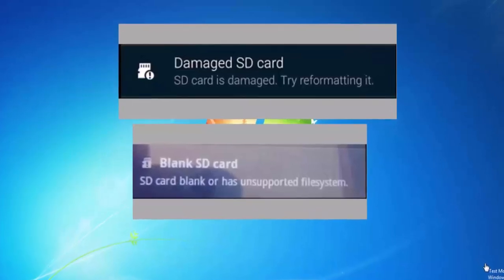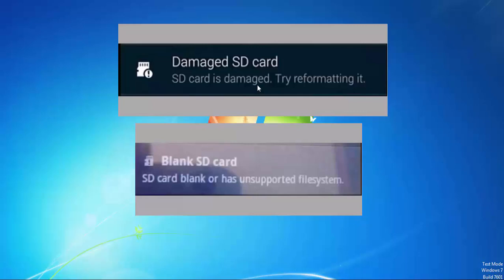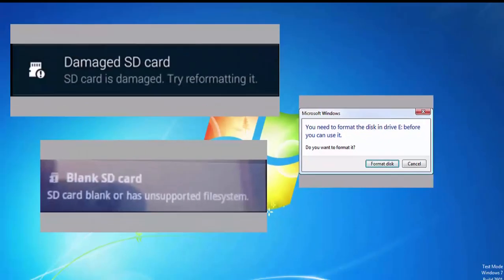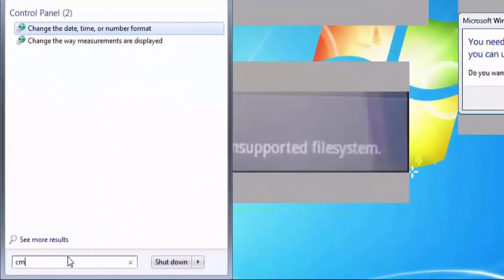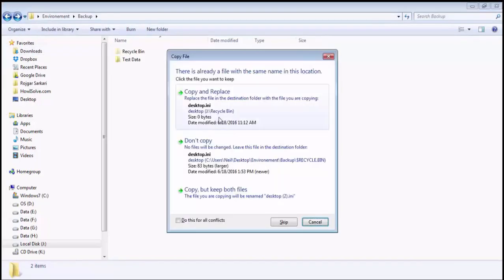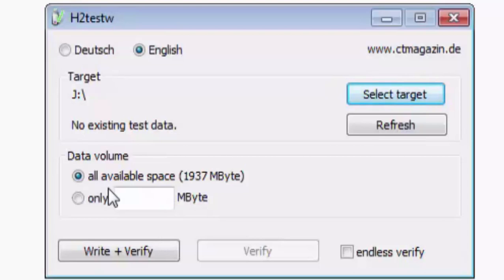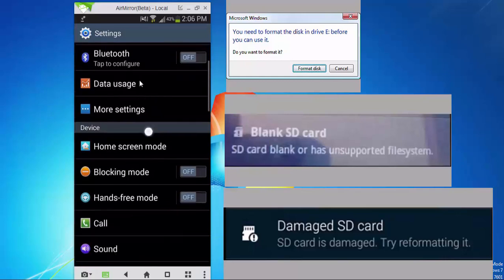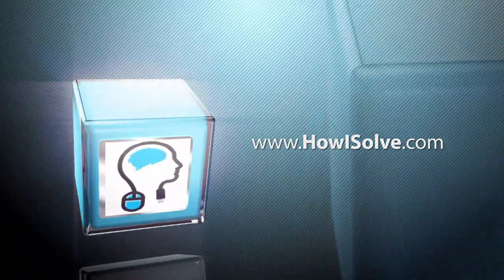Recover & Fix: Blank / 'Damaged SD Card' Error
Recover & Fix: 'Blank SD Card'/ 'Damaged SD Card' Error

In this video we will see how to fix and recover data from SD card that is showing error blank SD card and damaged SD card.

▼Summary▼
Step 1: Connect SD Card Using Card Reader
Step 2: Open Disk Management
Step 3: Open CMD in admin mode
Step 4: Run chkdsk
Step 5: Backup SD Card
Step 6: Format SD Card on PC
Step 7: Test SD Card Speed & Capacity
Step 8: Format SD Card on Phone
Step 9: Copy SD Card Backup from PC